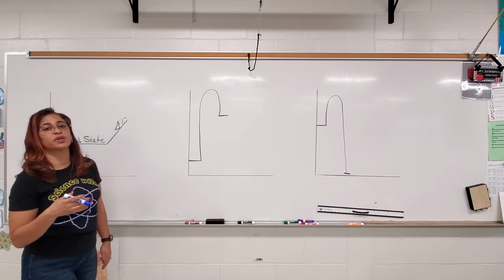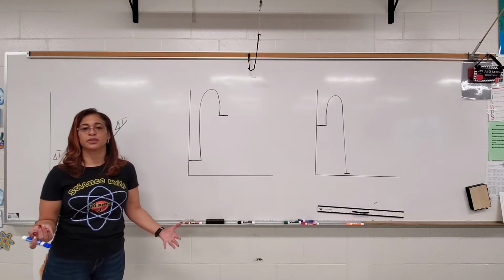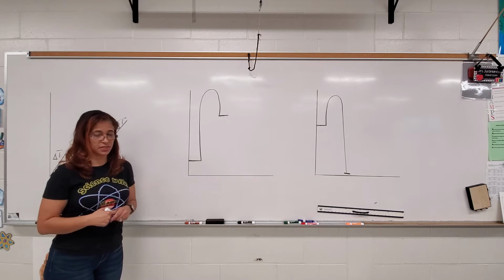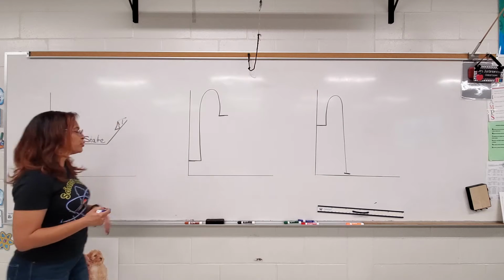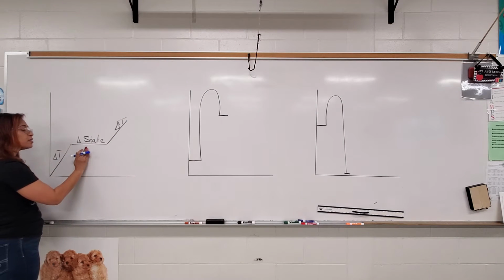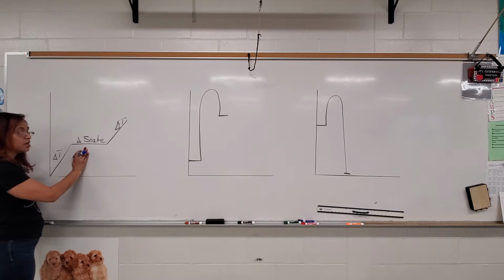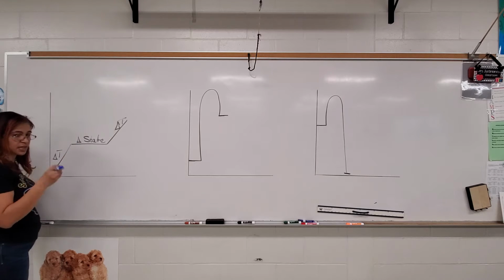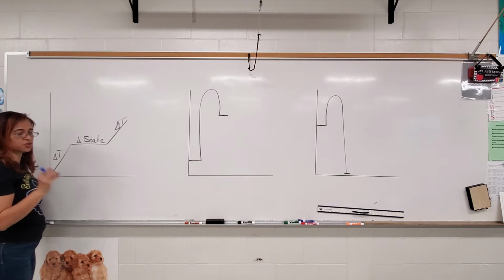Understanding why reactions are Endothermic and Exothermic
The reason reactions cause a change in temperature